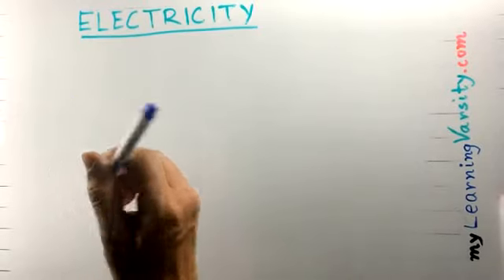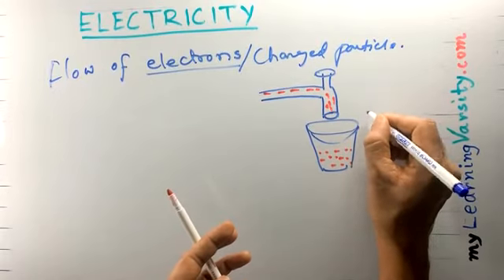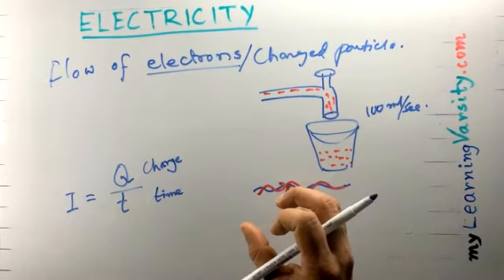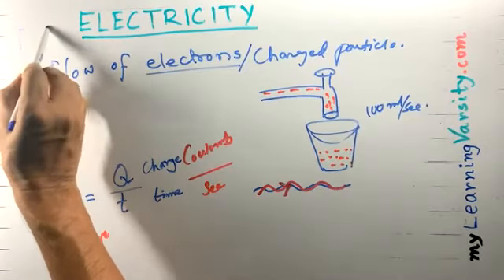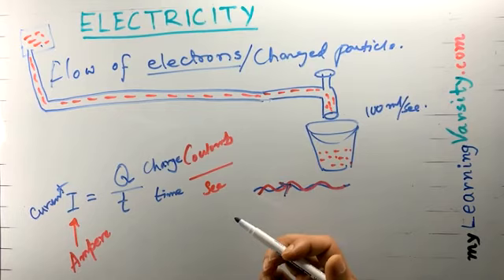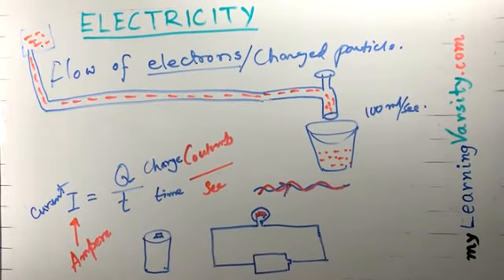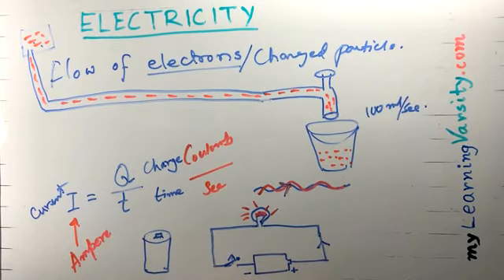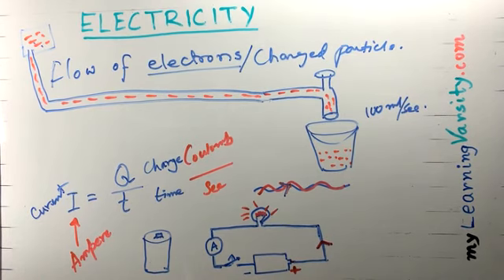#1 Current : Electricity : CBSE Science 10 : Chapter 12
For complete solution and guidance

~~~ Press Bell button for Notification ~~~